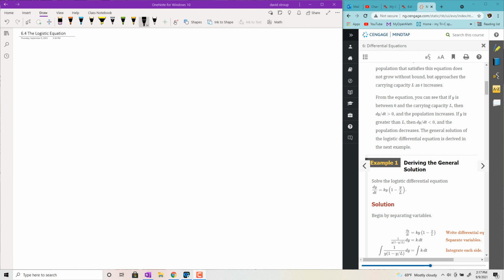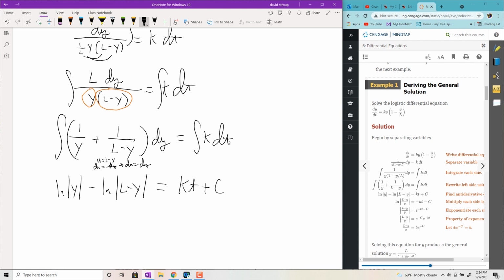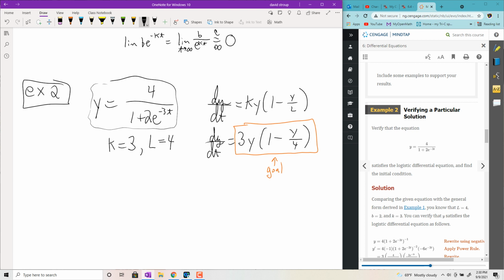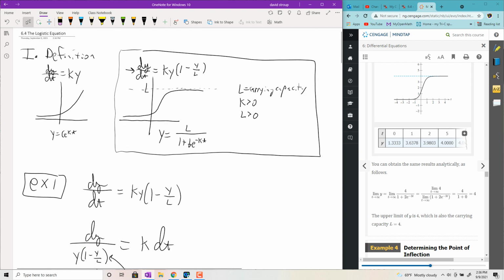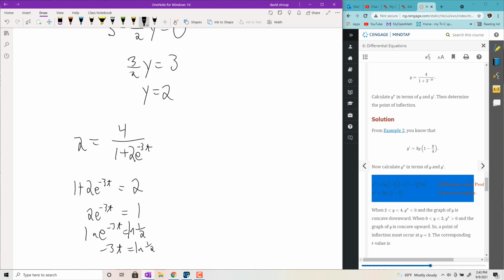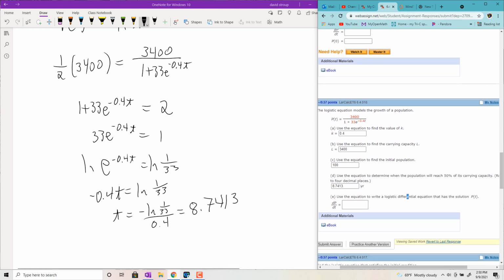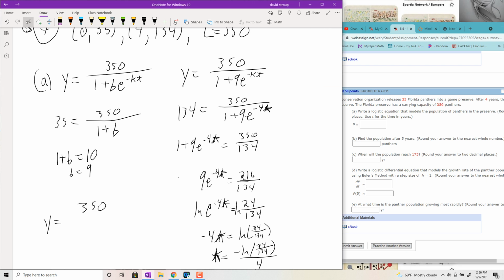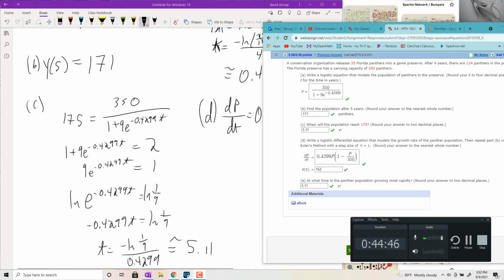6.4 MTH 6120